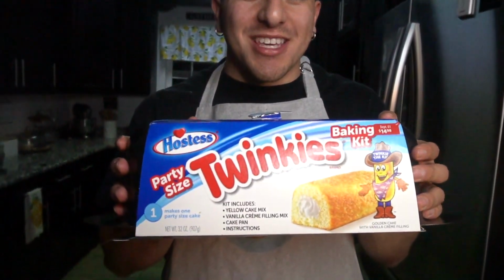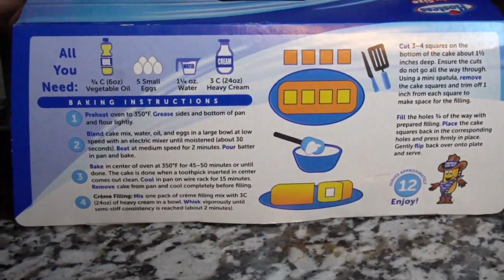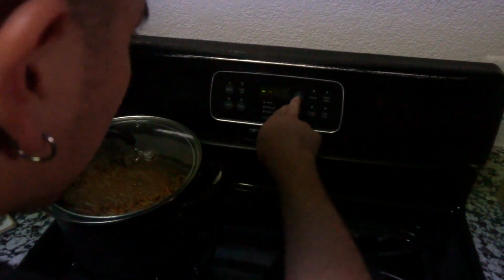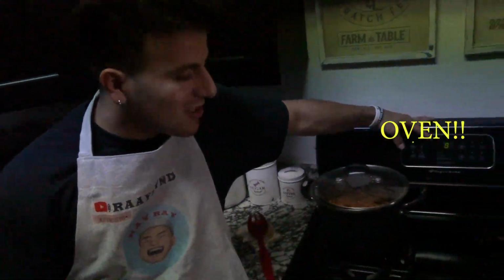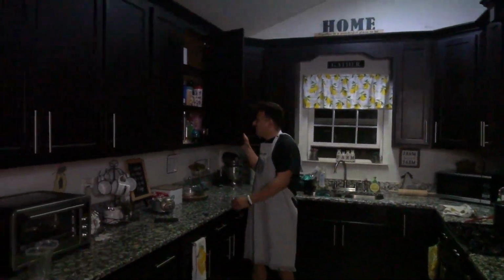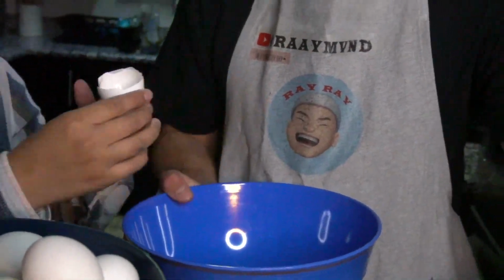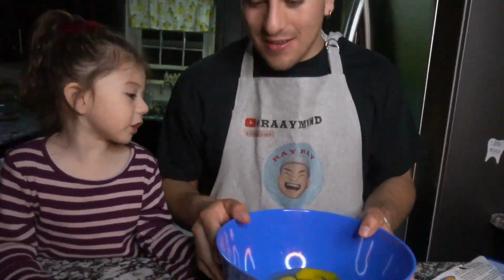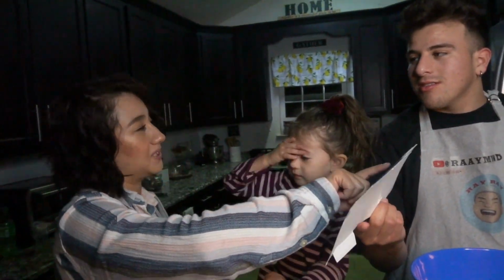DIY TWINKKIEEEE!!! MEXICAN GANSITO EDITION!!!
Hey guys, thank y'all for this amazing support! Hope you enjoy!

Special shoutout to my sister-in-law!